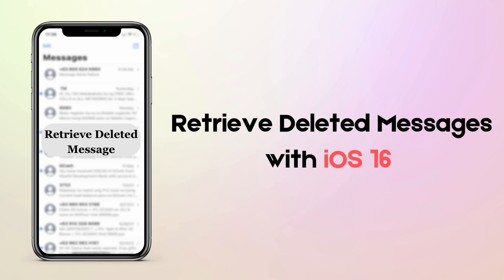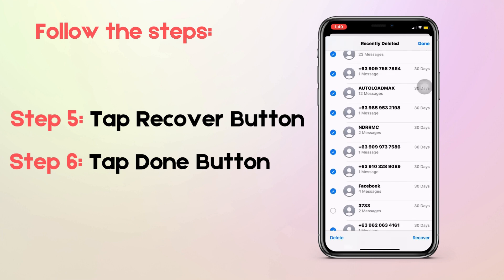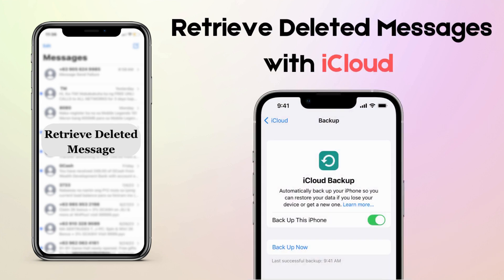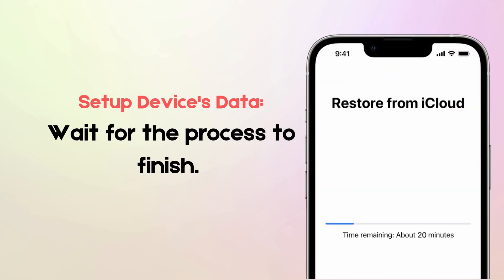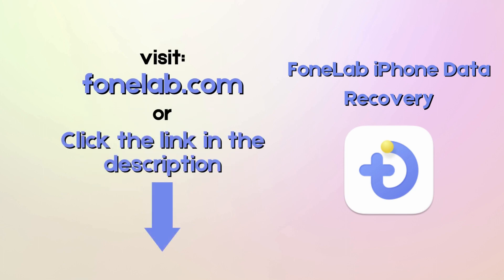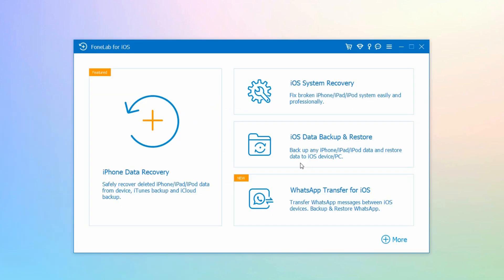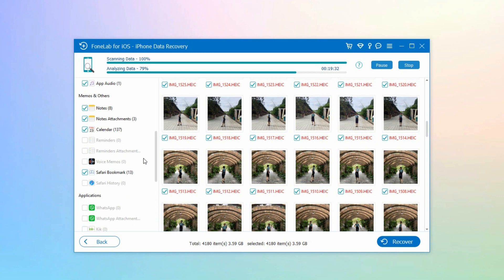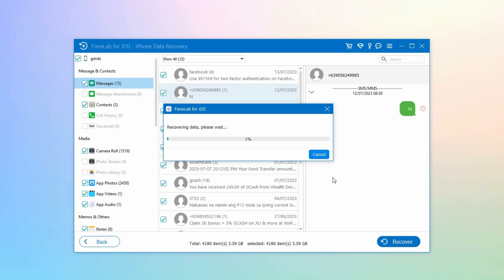Easy and Effective Methods How to Retrieve Deleted Messages on iPhone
Have you accidentally deleted a text message and need to get it back? Losing text messages can be extremely frustrating if they contain important data or have special meaning to you. Luckily, there are several methods we prepare for you to get back deleted text messages.

Let's begin with the simplest one, with iOS 16. Apple gave us a simple way to recover our recently deleted messages. You can recover the deleted text messages 30 days after you erased them. However, If your iPhone has an earlier version and does not apply to the first method mentioned, try to retrieve deleted text messages on iCloud. Hence, you'll need to ensure the most recent successful backup occurred before deleting the messages. If you have checked it already, then proceed to perform this.

The methods mentioned above are simple yet effective to restore deleted text messages on your iPhone. However, if you are looking for a way that has a high success rate and where you can selectively choose a message to restore, we introduce to you the FoneLab iPhone Data Recovery. This impressive tool is created to recover deleted or lost data from iOS Devices directly. Also, you can Preview detailed iOS data before recovery. This tool is simple and easy to use, so you will not have to worry about the deleted data because it will recover them no matter how you lost it. To get this tool Click this link provided

Time Stamp:
0:20 - Recover Deleted Messages with iOS 16
1:12 - Recover Deleted Messages with iCloud
2:16 - Recover Deleted Messages with FoneLab iPhone Data Recovery